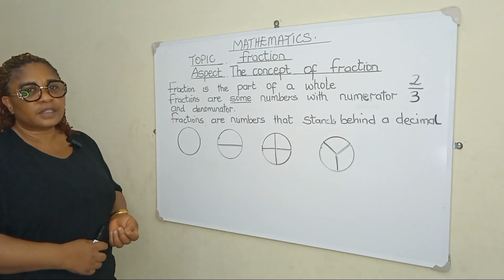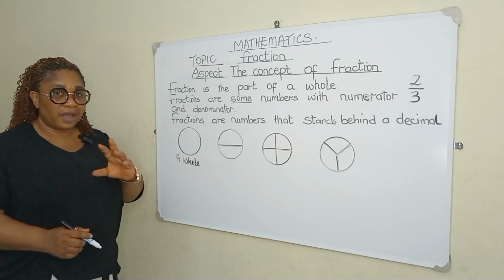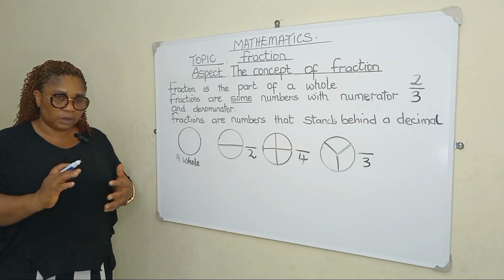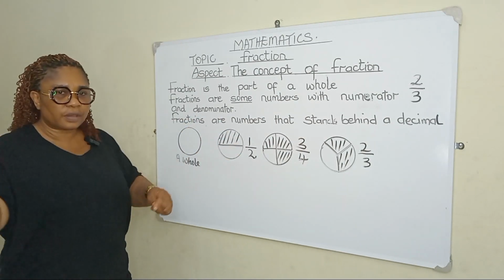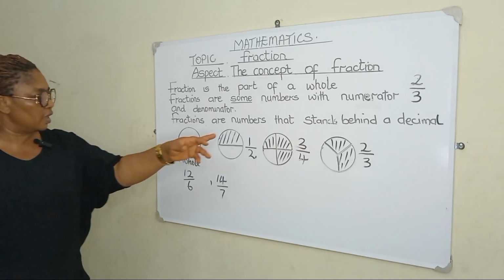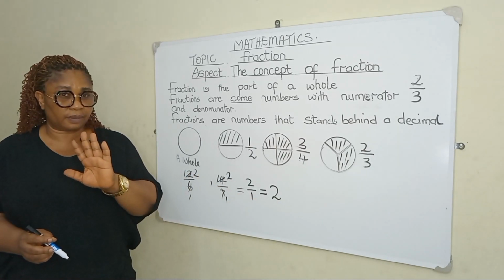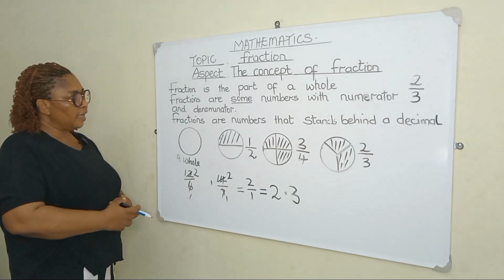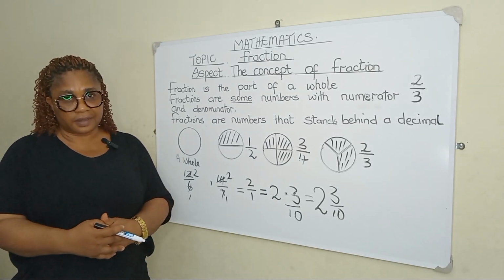Concept of Fraction: What is a non fraction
heyy boys and girls, This lesson would take us to in depth understanding of the concept of fraction. With this insights you begin to appreciate that some numbers with denominator and numerators are not actually fractions but whole numbers. You must excel.